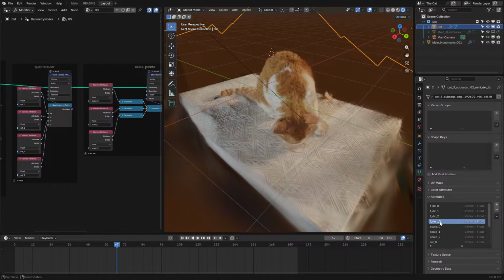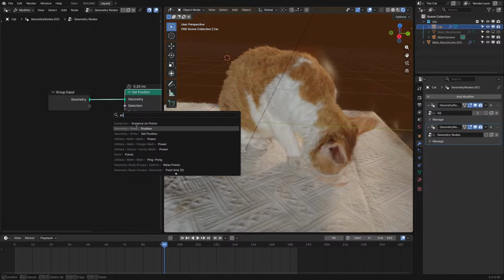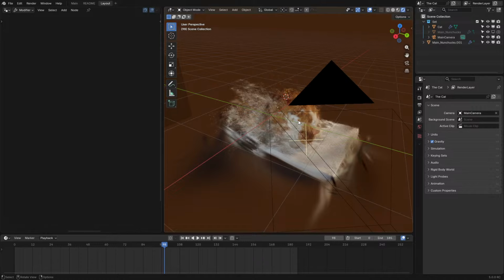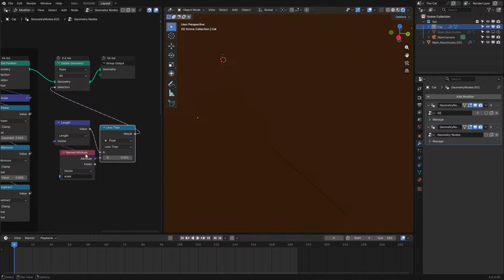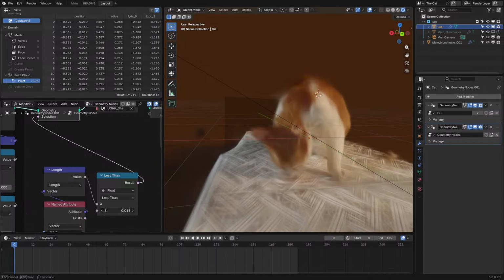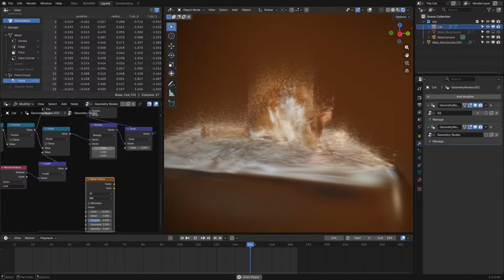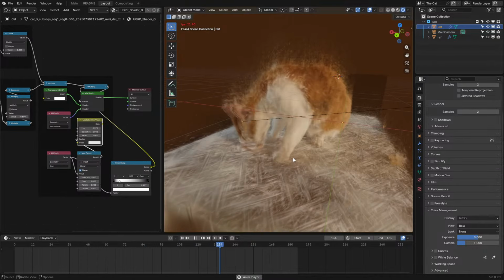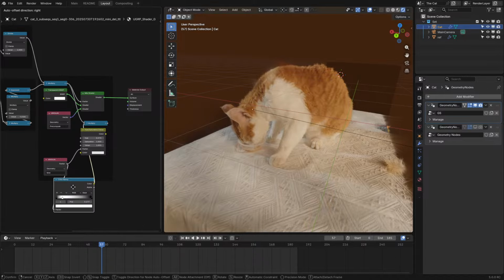Blender 5.0 Gaussian Splats Test